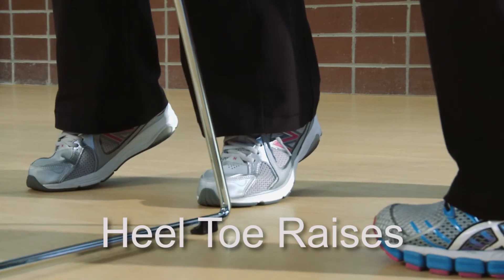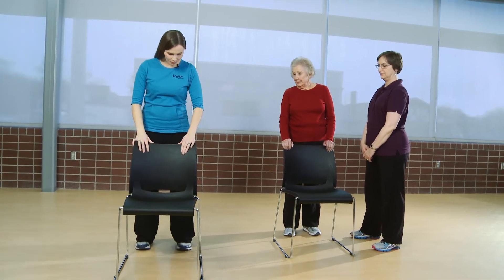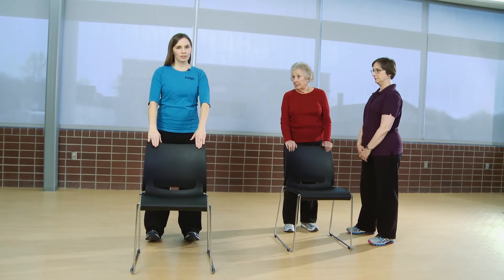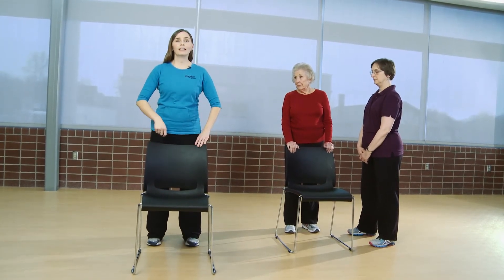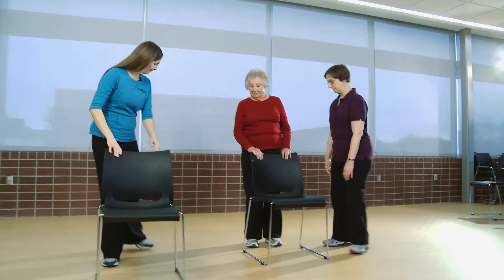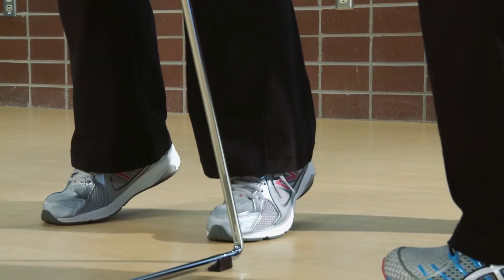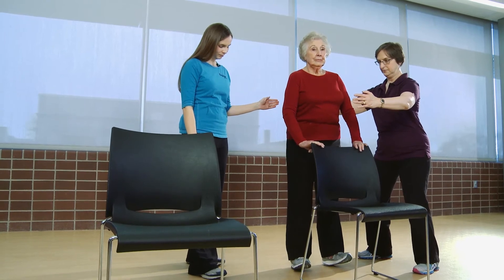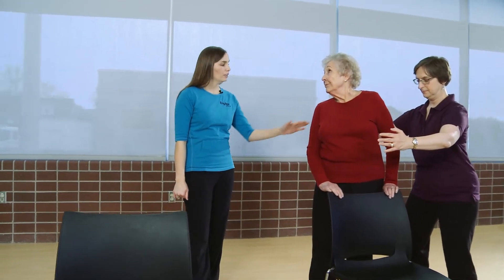005 Heel Toe raises